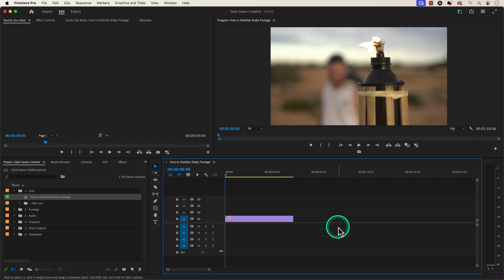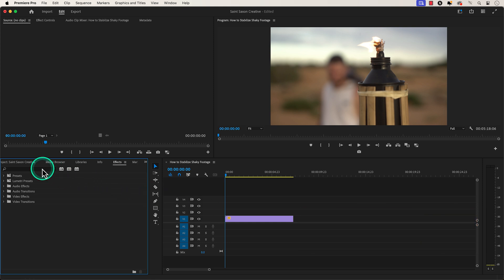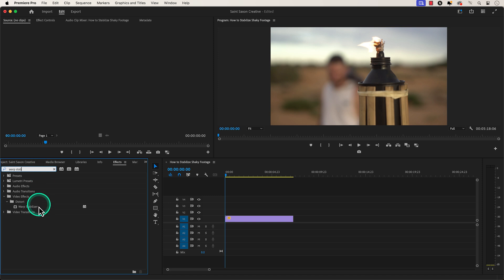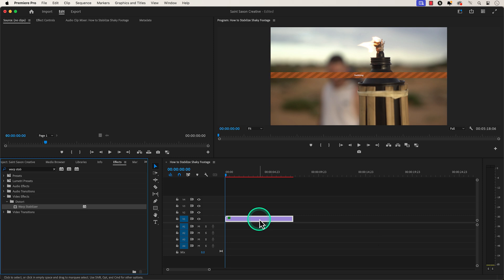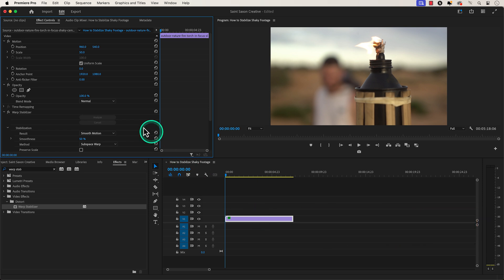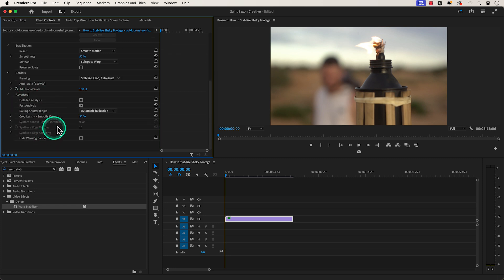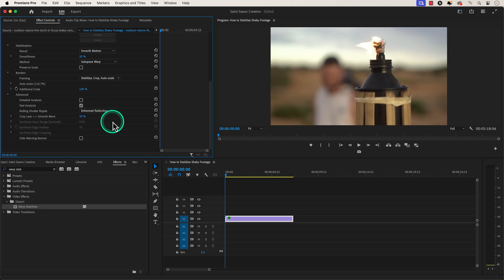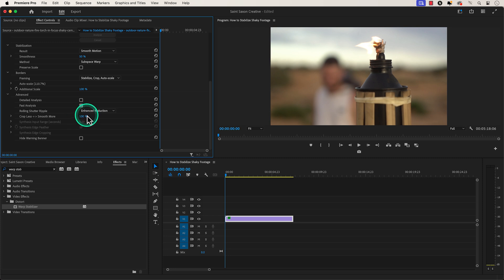How to Stabilize Shaky Footage in Premiere Pro 2024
Learn the fastest and most effective way to stabilize shaky footage in Premiere Pro 2024 with this easy-to-follow tutorial. Say goodbye to shaky videos and hello to smooth, professional-looking footage in just a few simple steps. Whether you're a beginner or a seasoned editor, this technique will help you achieve steady shots in no time. Watch now and take your video editing skills to the next level!